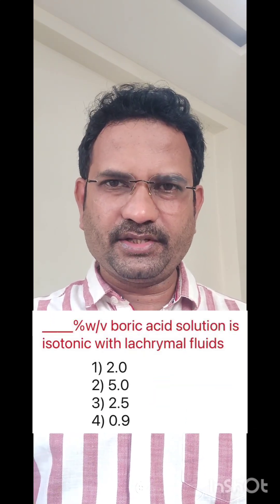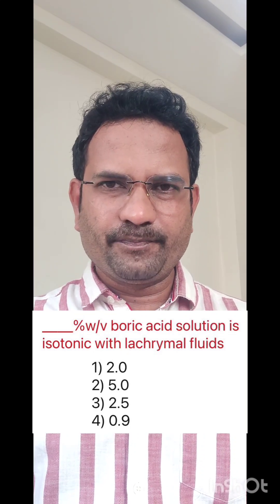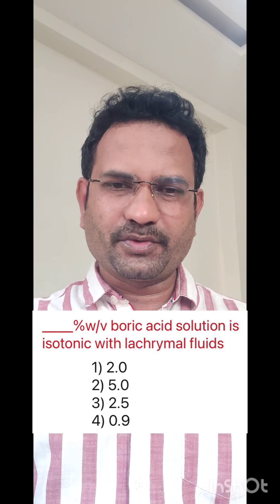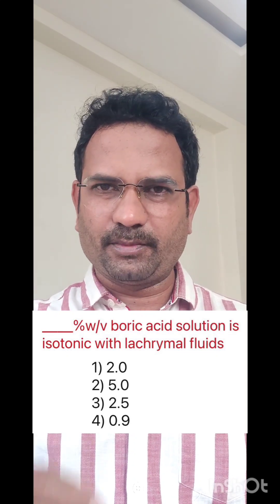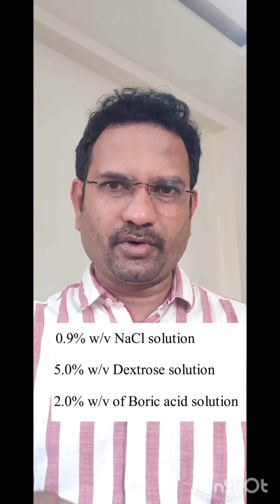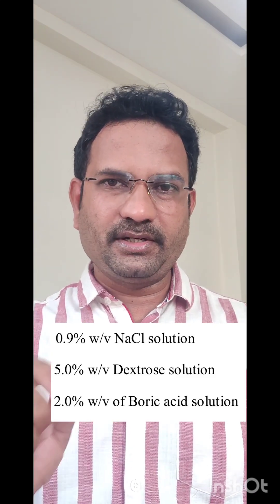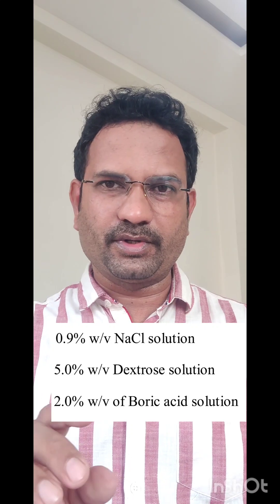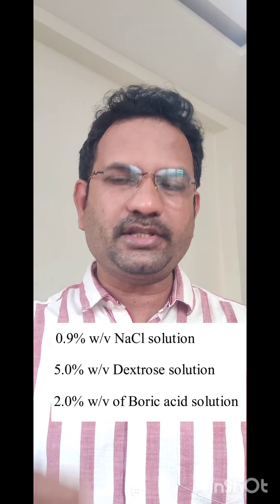Isotonic Solution ( TSPSC - Pharmacist exam question answer explanation )